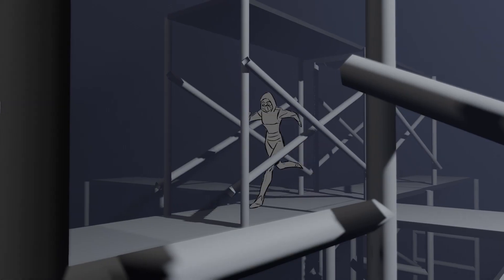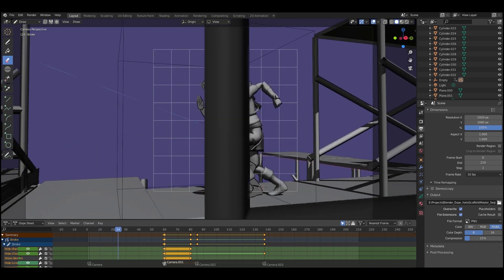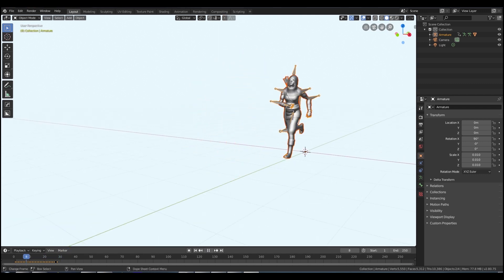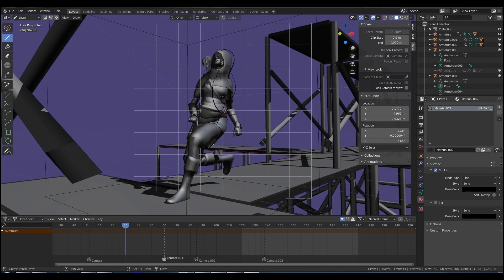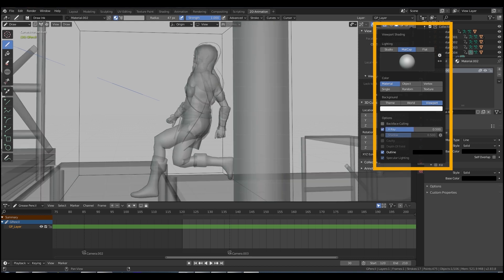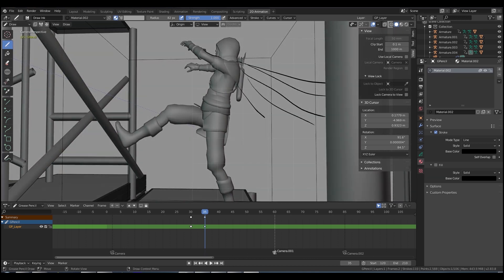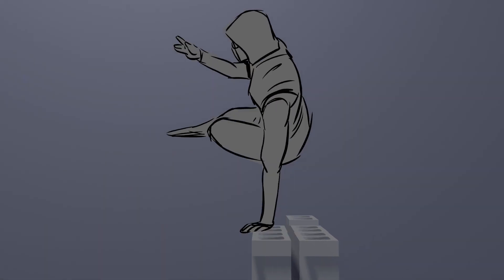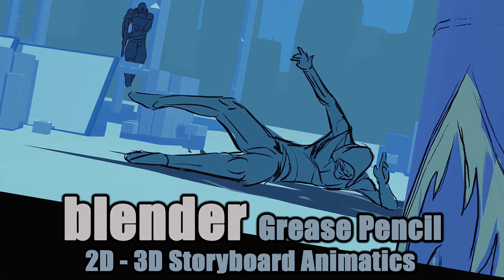Blender Grease Pencil - Storyboard Animatic Tutorial - 6 of 6 - Rotoscoping in 3D space, import FBX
Blender Grease Pencil 2D – 3D Hybrid Storyboard Animatic Tutorial
Playlist Part 6 of 6

– EXAMPLE SCENE 4 – Rotoscoping in 3D Space
– Mixamo and importing FBX animation
– Setting up GP for rotoscoping
– Optimal viewport for rotoscoping

IMPORTANT NOTE : The purpose of this video is stated clearly as being specifically geared towards rotoscoping freeware 3d animations, as part of the previs (previsualisation) process. Mixamo is free and allows for the animations to be used in personal, commercial and non profit  projects. Please do not use any animations that you do not have the right/permissions to. I am not encouraging the use of rotoscoping for beginners as something to lean on, but for use as part of a particular process.

Credits:

"Scaffold Building pack 1" kit created by StarGraveStudios / copper stache available on Blendswap.
All other content created by Paul Coulthard, Spitfire Storyboards.